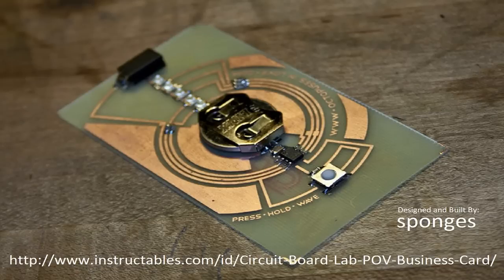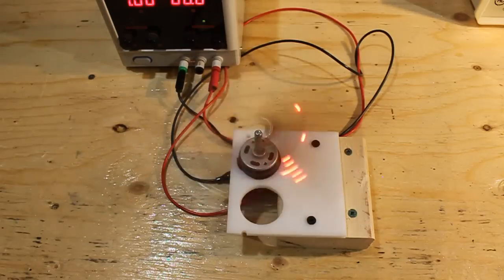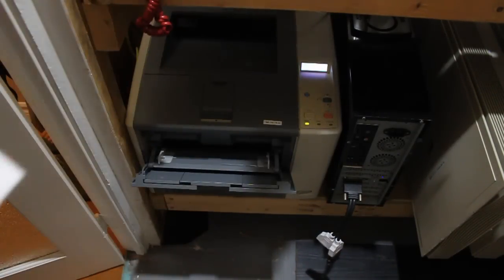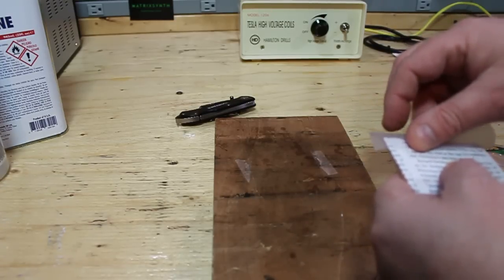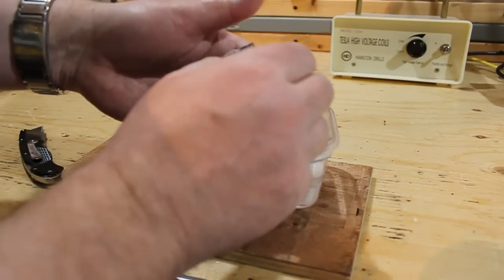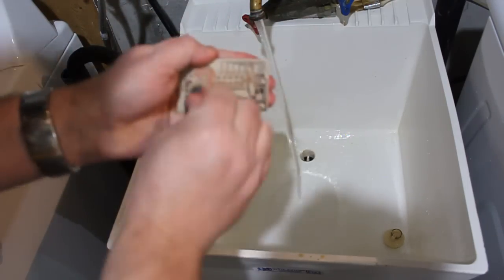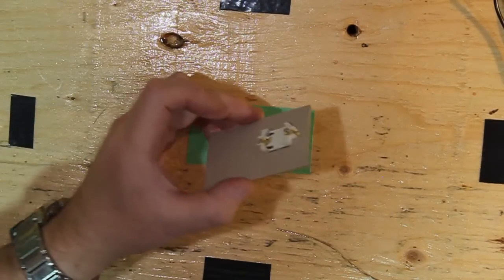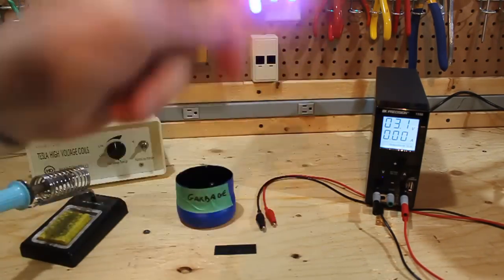Easy to Build Persistence of Vision (POV) Business Card - Basic Tools Required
(POV) Business Card.